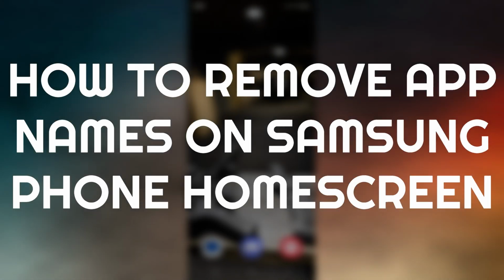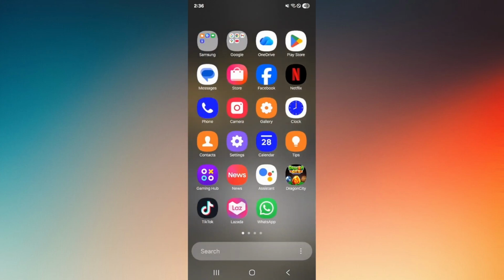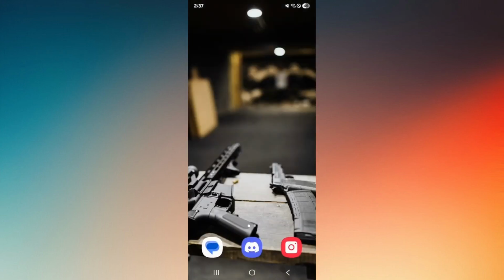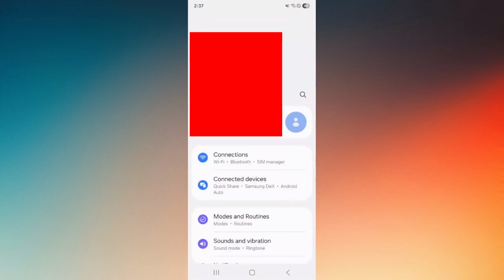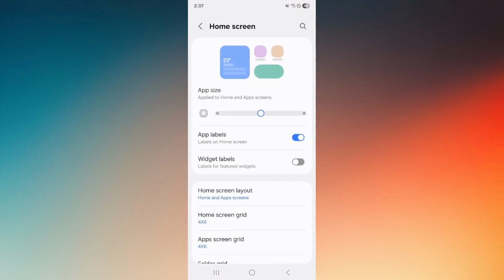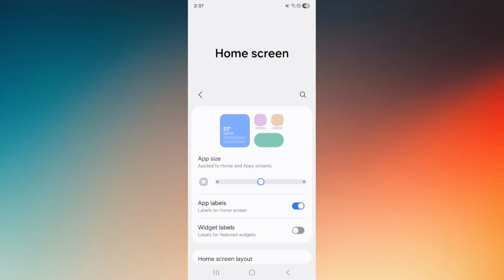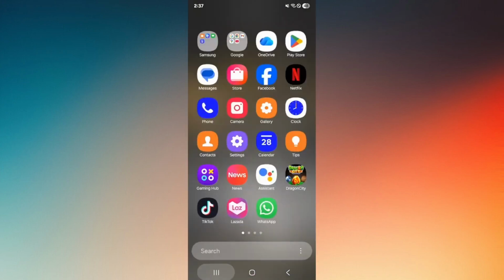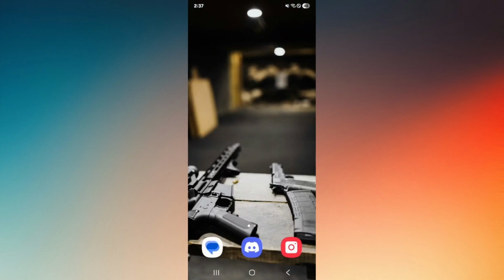HOW TO REMOVE APP NAMES ON SAMSUNG PHONE HOMESCREEN ONE UI7 (2026)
In this video I am going to show you how to remove app names on Samsung phone homescreen One UI 7. Learn how to hide app labels and make your Samsung homescreen look clean. This guide works for Samsung One UI 7 devices.